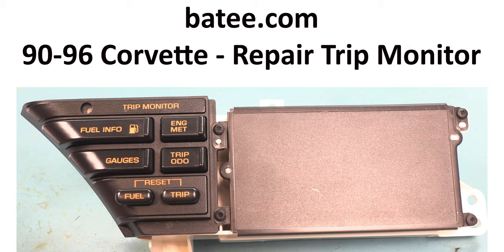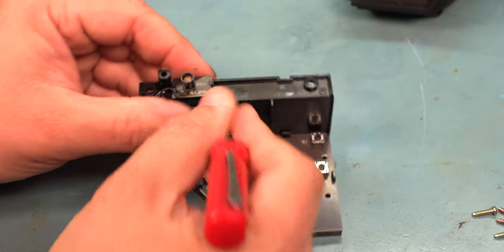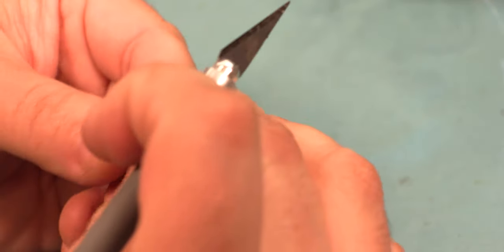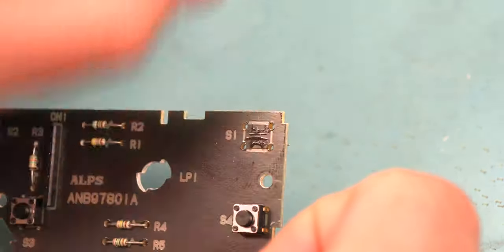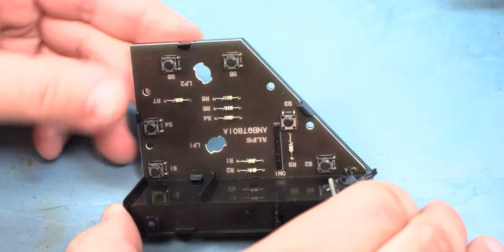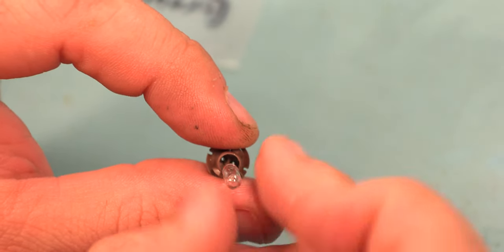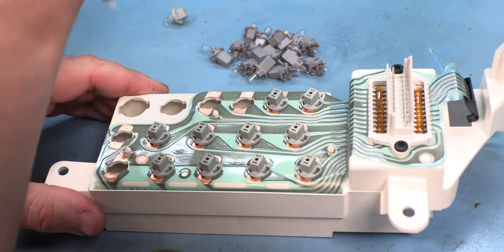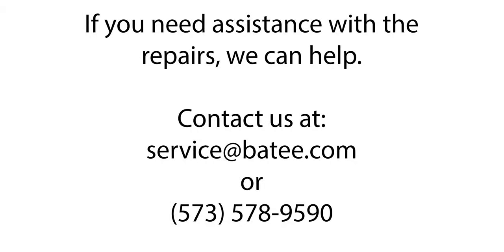1990-1996 Corvette #8 - Trip Monitor Repair Digital Information Center (2019)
Batee.com shows you how to repair the 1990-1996 Corvette Trip Monitor Panel module, including new pushbutton switches, a new photocell, new indicator bulbs and new illumination bulbs!

That's right, it only took us 20 years to get around to shooting this video.  Why so long?  Well, we had to save up for a car, a couple of 4K video cameras, audio, lighting, and a computer capable of editing 4K video...

for the parts needed to repair your instrument panel.